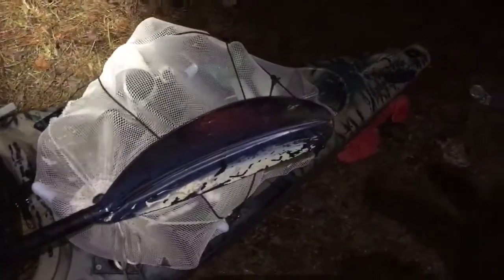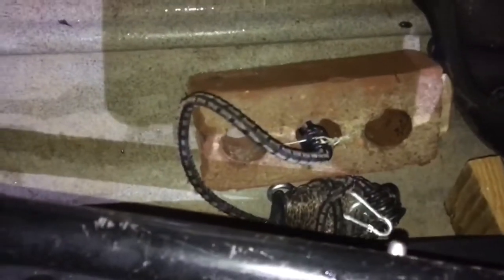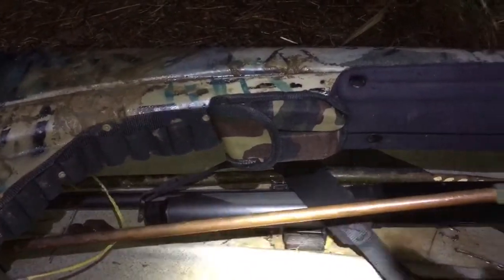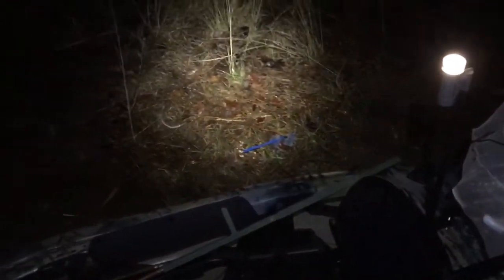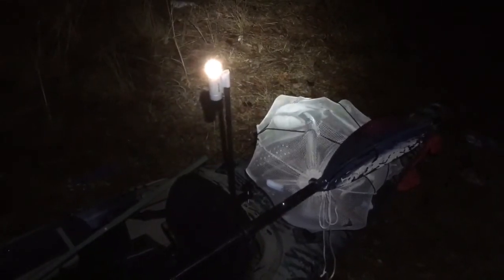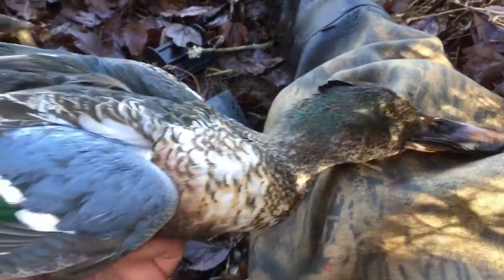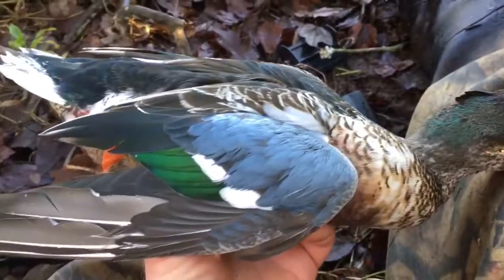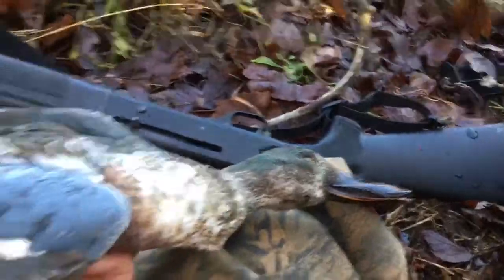Kayak Duck Hunt on the Savannah River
I decided to take the Kayak out for my first duck hunt of the year.